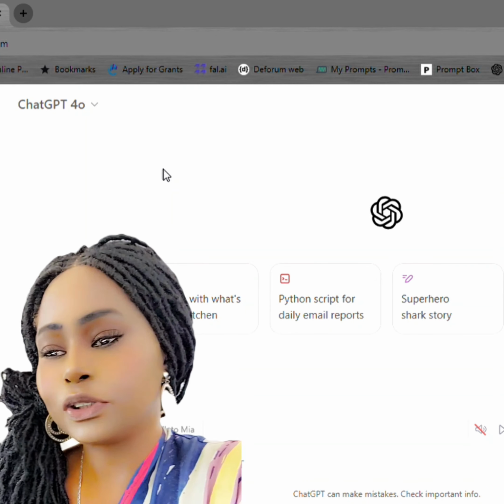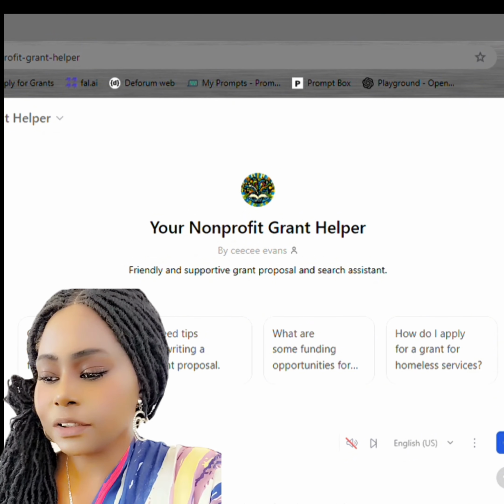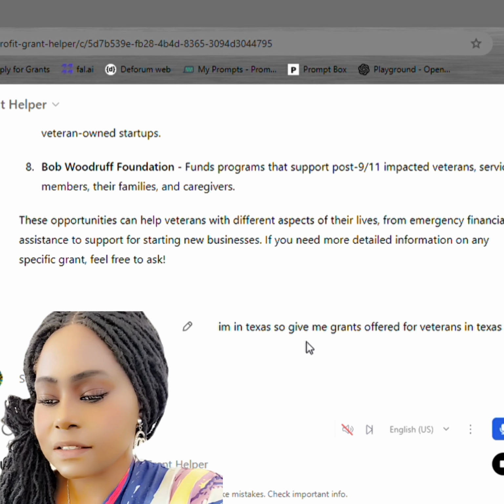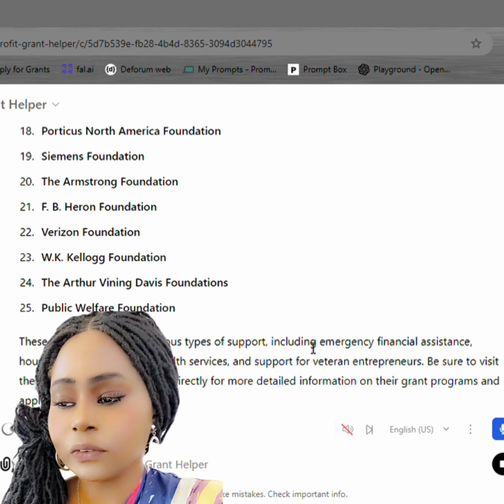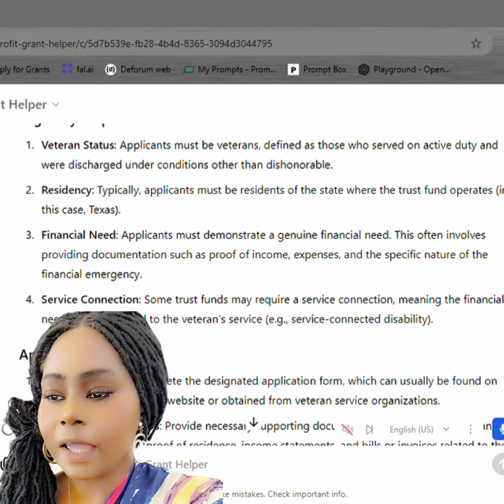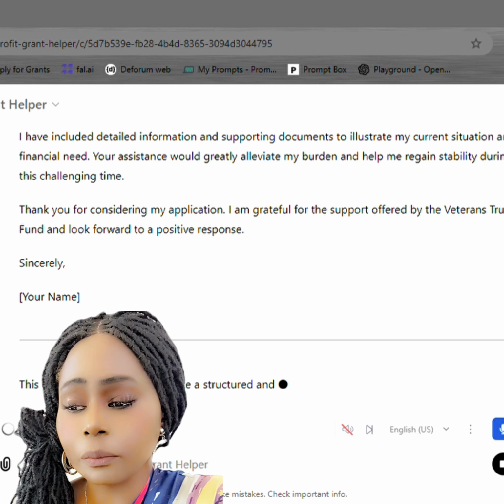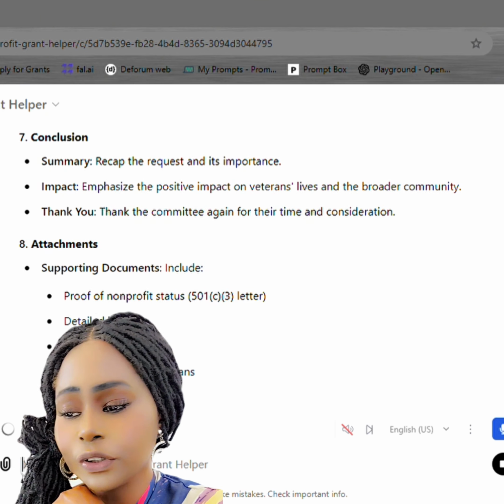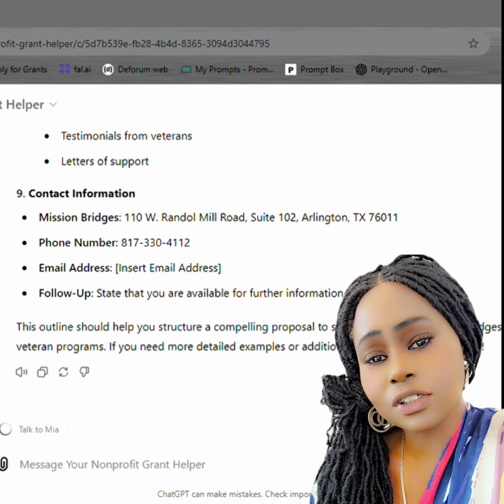Unlock Nonprofit Funding with Your Nonprofit Grant Helper | Easy Grant Search & Proposal Assistance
Discover how "Your Nonprofit Grant Helper" can streamline your grant application process! Powered by OpenAI’s ChatGPT, this powerful tool is designed to help nonprofits like yours find and apply for funding with ease.

- How to quickly locate grants that match your nonprofit’s mission.
- The benefits of time-saving, customized grant recommendations.
- Tips for crafting compelling grant proposals.
- How to get instant help with your grant-related questions.

**Why Choose "Your Nonprofit Grant Helper"?**
- Affordable one-time fee of $24.95 for unlimited access.
- Expert guidance and 24/7 availability.
- Designed specifically for nonprofits to achieve their funding goals.